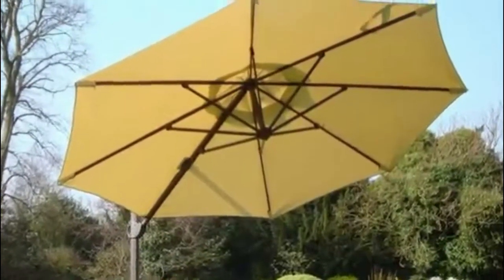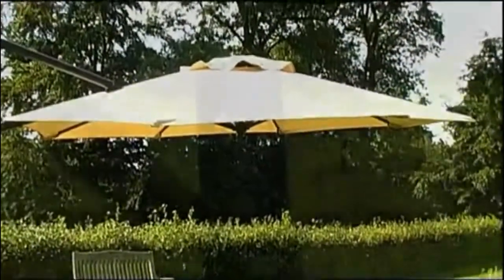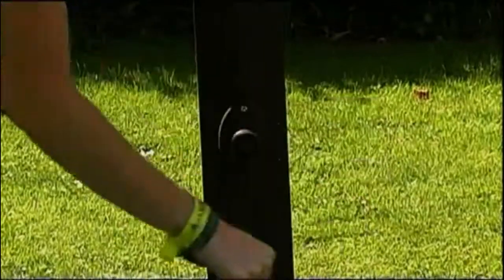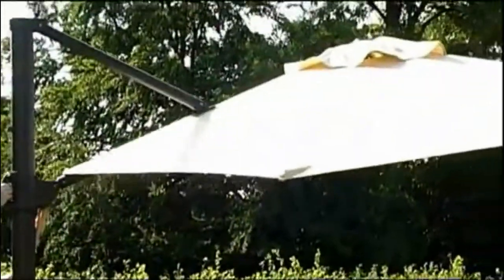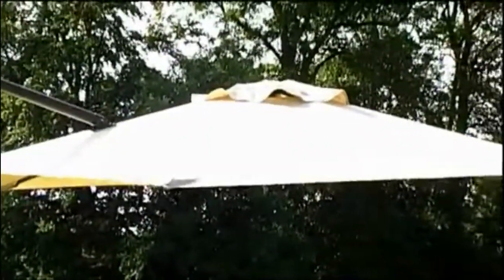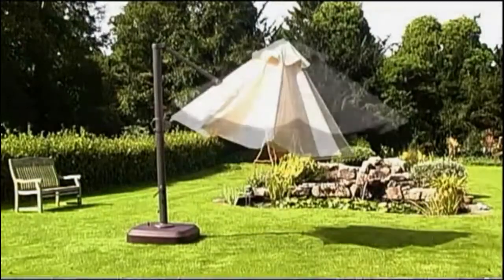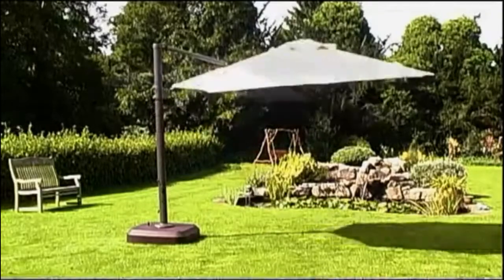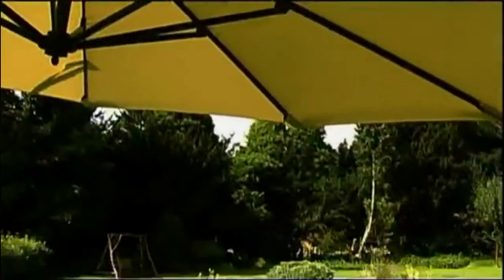Roma Parasol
Cantilever parasol, perfect for providing shade regardless of the position of the sun. These tilting & rotating cantilever parasols include a polyester canopy